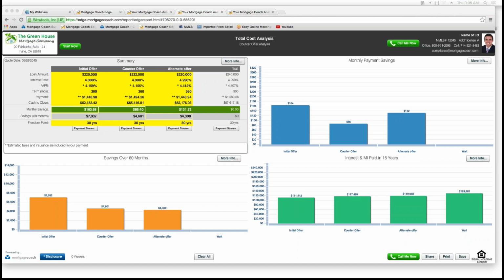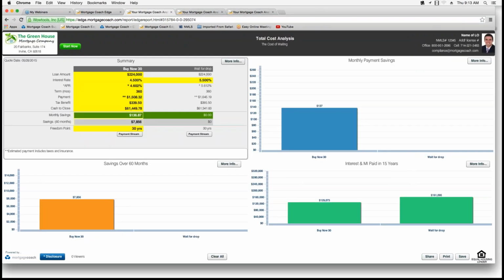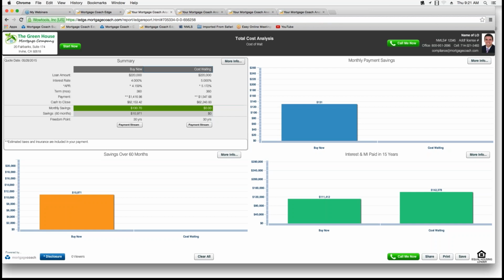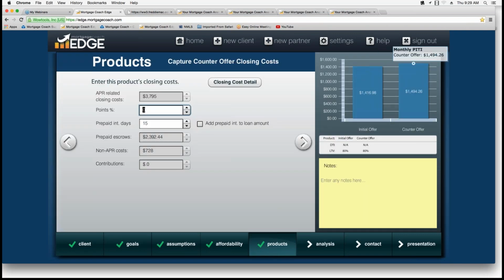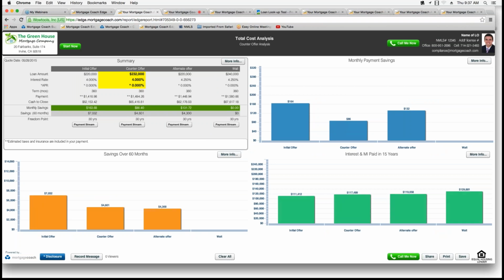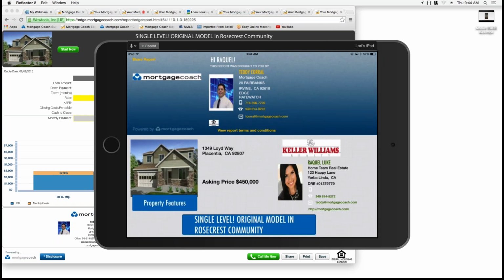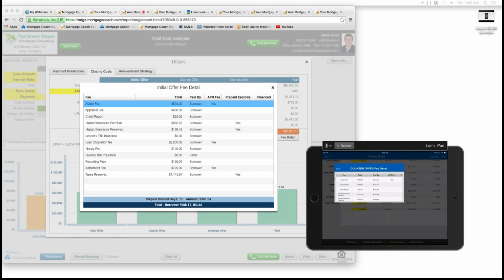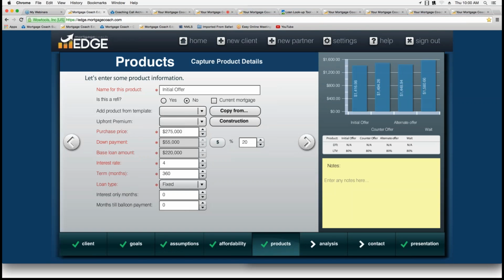2015-05-28 Thursday Training Call covering Cost of Waiting, Counter Offers and RateWatch Mobile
Mortgage Coach Compliance and Support Specialist Lori Lytle and Mortgage Coach National Trainer Teddy Corral hosts Thursday Training Call covering a Cost of Waiting and a Counter Offer TCA along with RateWatch mobile.